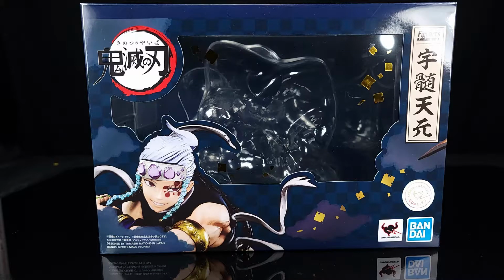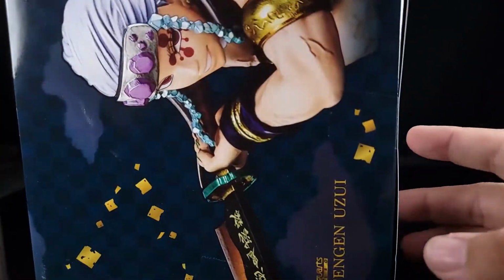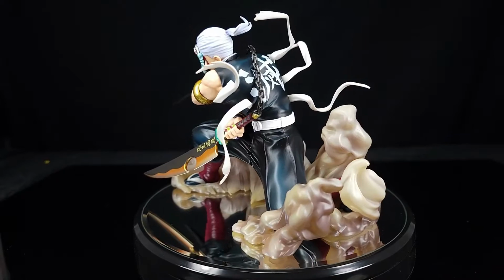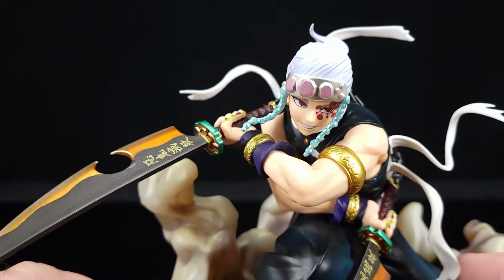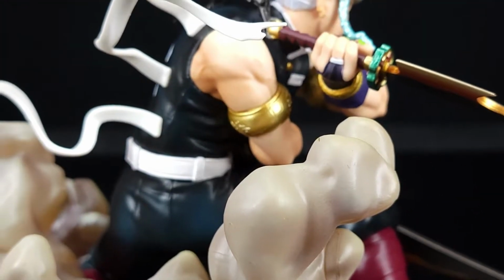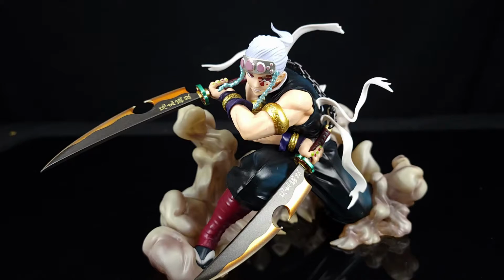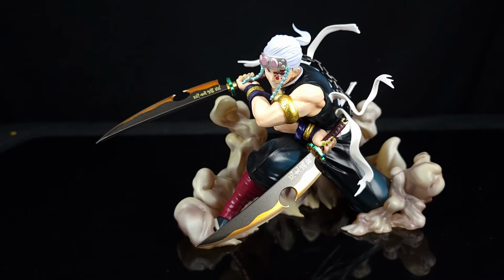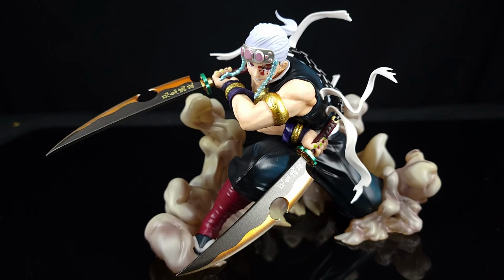SHOKY QUICKIE: FIGUARTSZero DEMON SLAYER TENGEN UZUI STATUE REVIEW